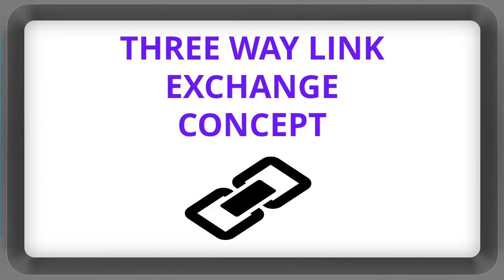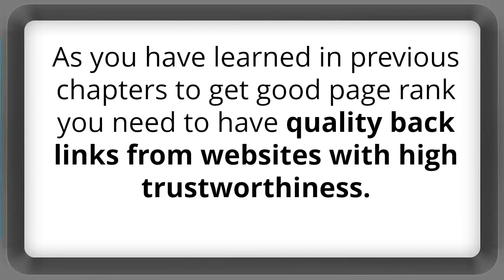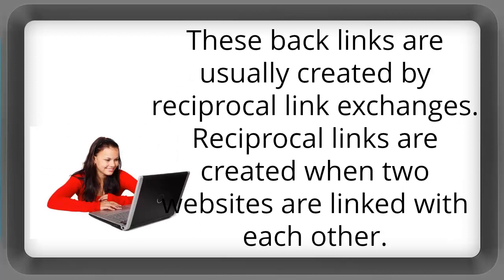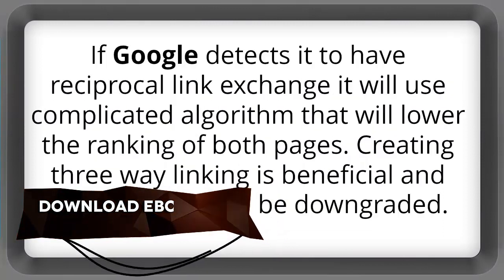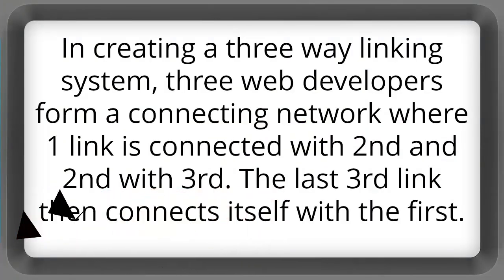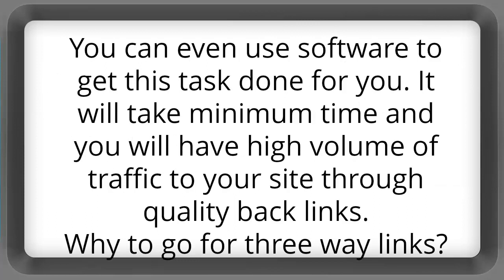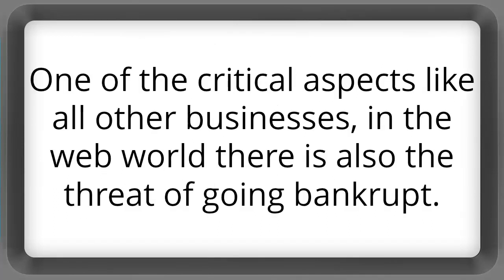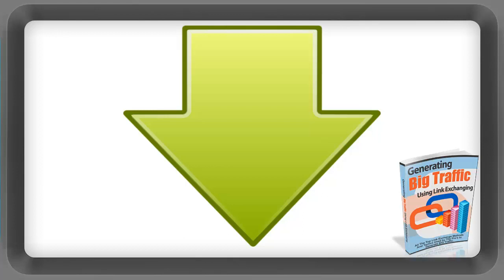THREE WAY LINK EXCHANGE CONCEPT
link exchange seo-THREE WAY LINK EXCHANGE CONCEPT
In today’s online business organization, the success and failure of any website is evaluated by the volume of traffic the site receives. High page ranking sites receive higher traffic as such sites rank high in the most prominent search engines.